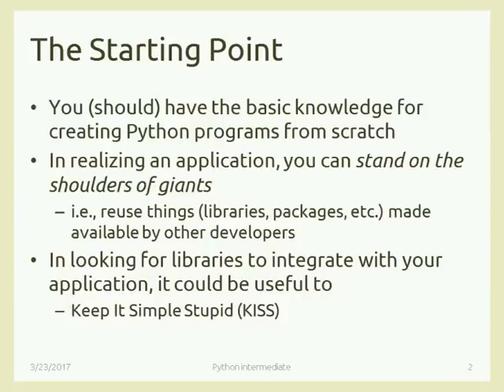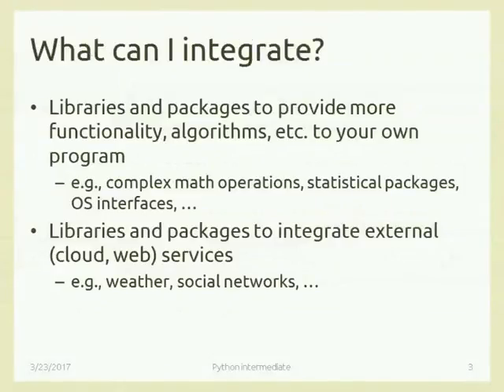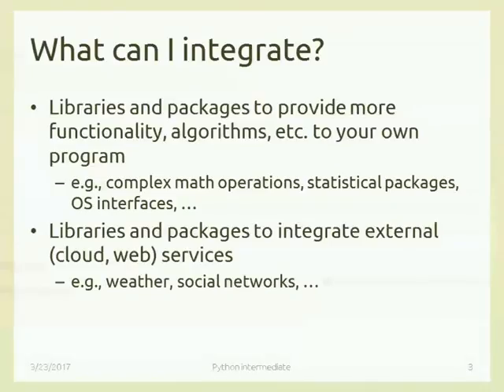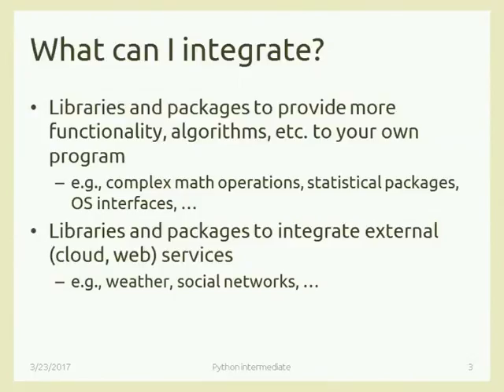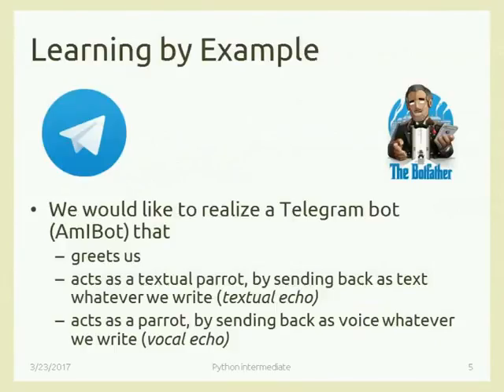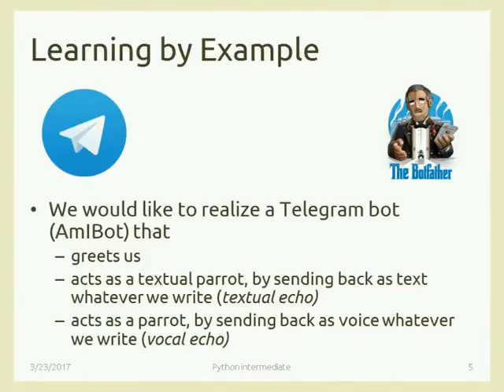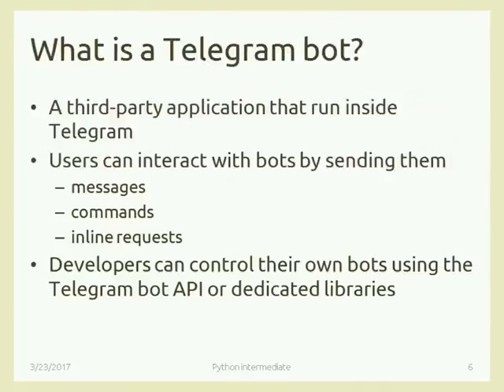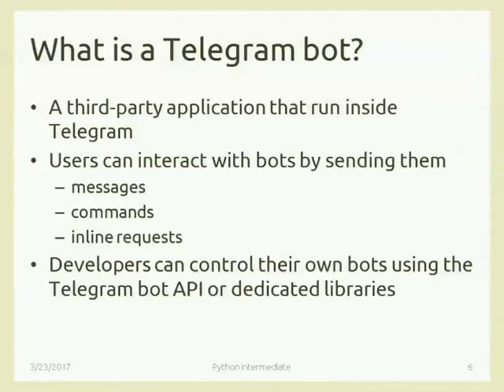AmI-2017-L08 Interfacing Python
Lecture 08, date 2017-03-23: Interfacing Python (example: realizing a Telegram Bot).